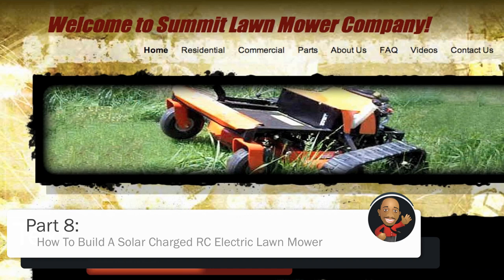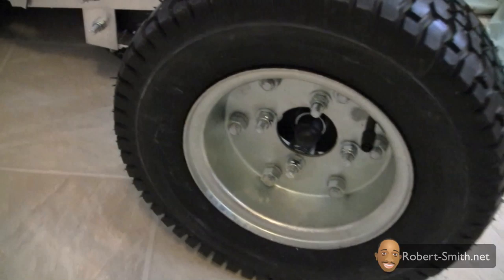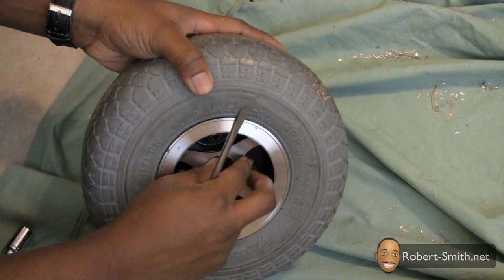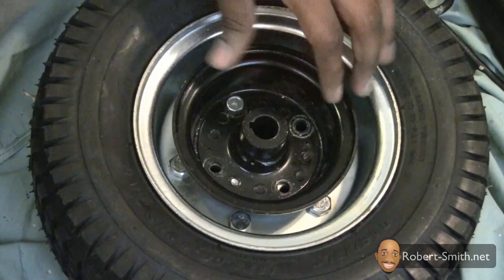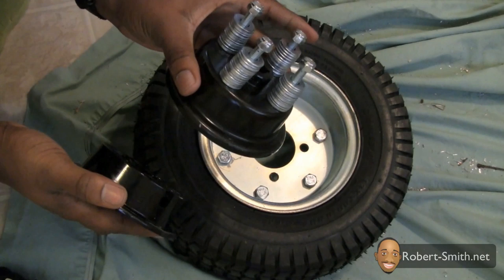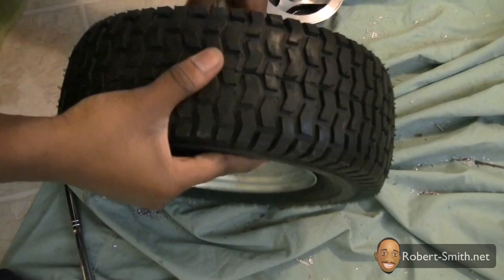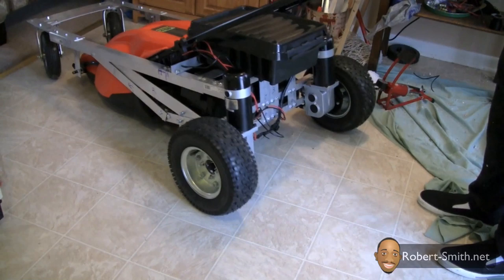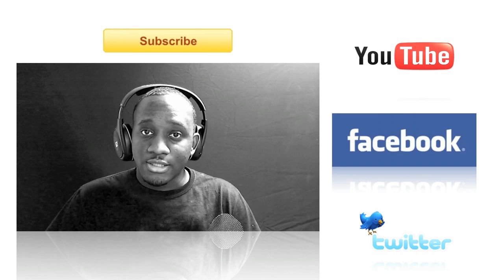How To Build A Solar Charged RC Electric Lawn Mower - P8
In this video Robert begins and finishes attaching the carlisle wheels to the frame, and also performs an operation test outside.